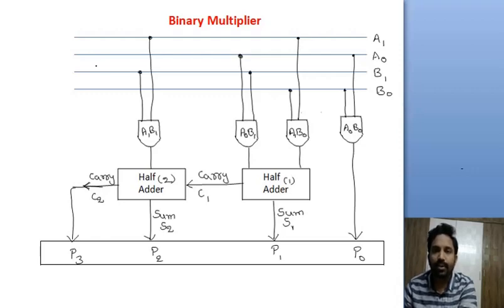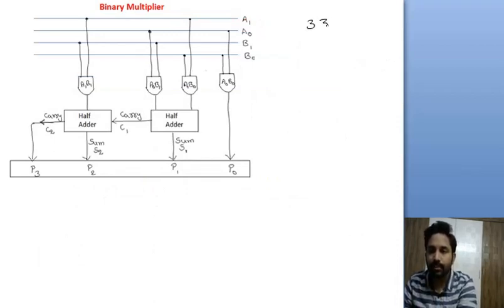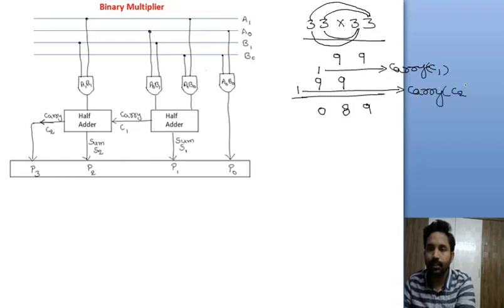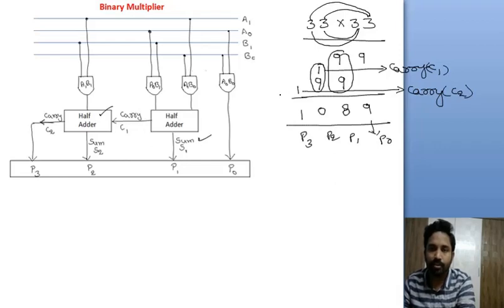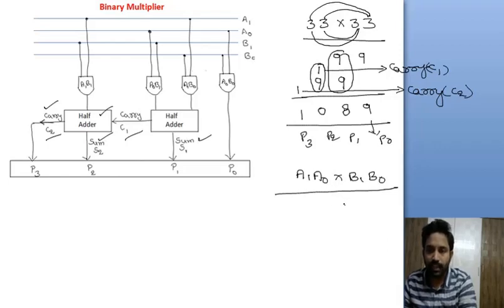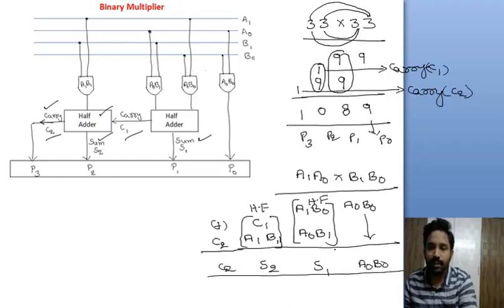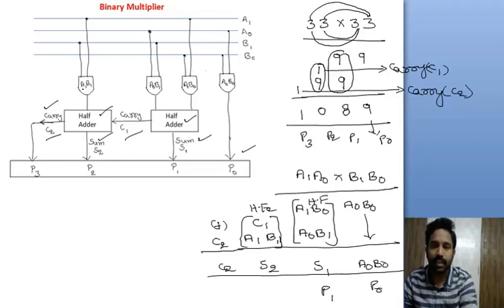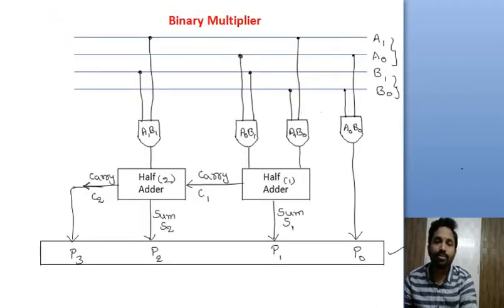#32 How to design Binary Multiplier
Design of Binary Multiplier Design of Binary multiplier with two half adders